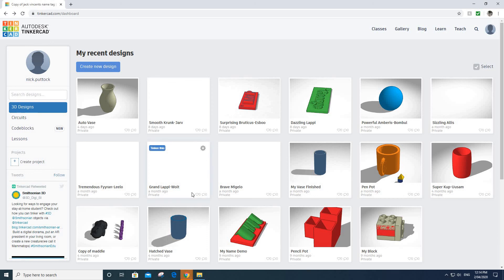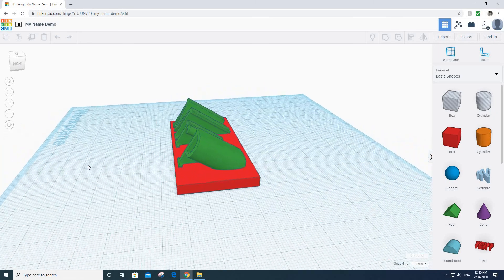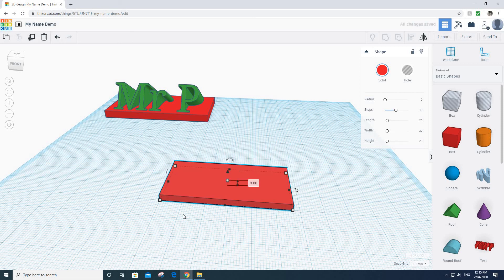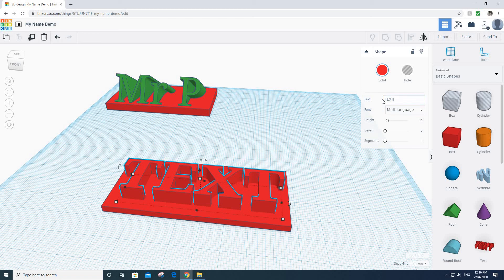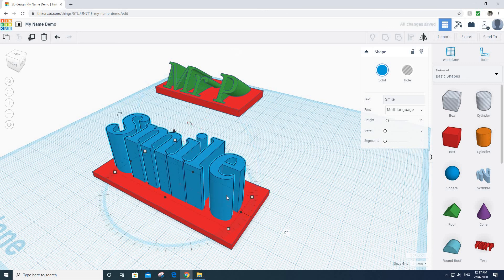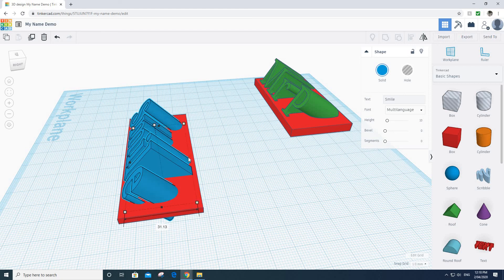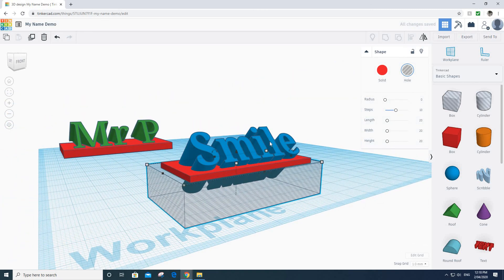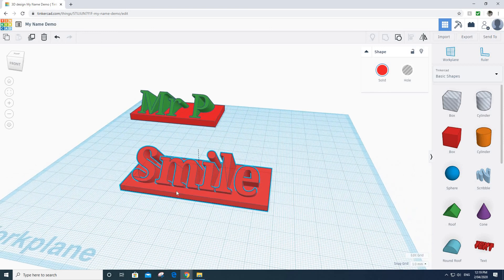2 - Grade 5/6 - TinkerCAD - Name Plaque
This video looks at making a simple name plaque with an angled text. It also demonstrates the need to cut off some sections of objects which go below the workplane.

To complete the lesson:
Watch the video, have a go at making your own name plaque or one for a friend/relative. Be creative, you can rotate any objects in the same way as this text, so you might use this technique to build a small ipod stand - with a solid back instead of text. Let me know how you go.